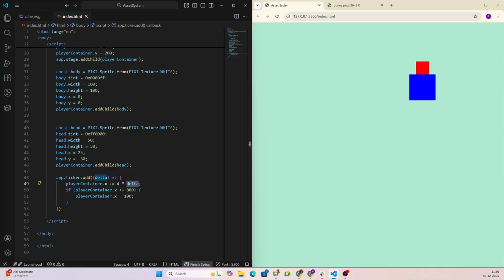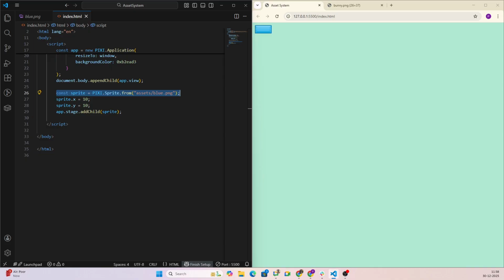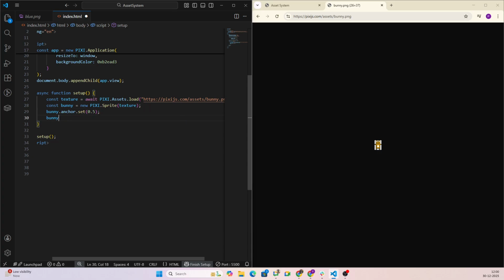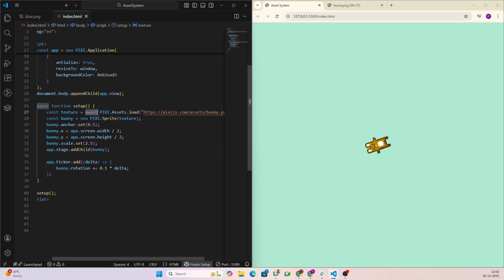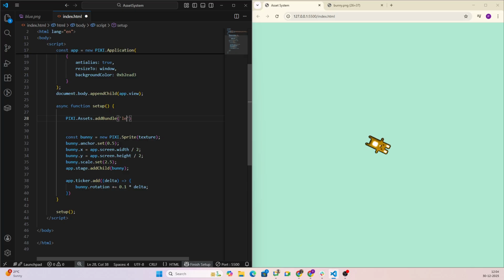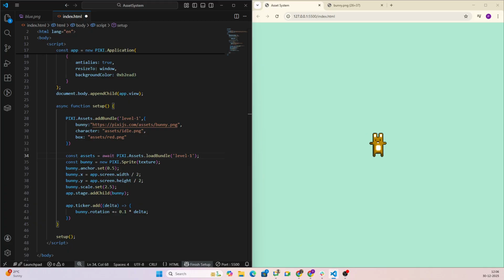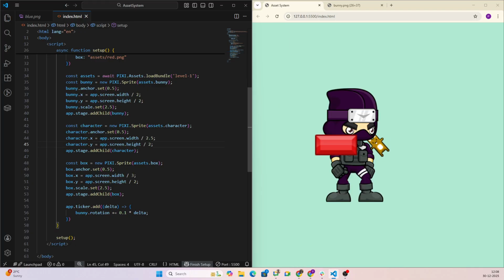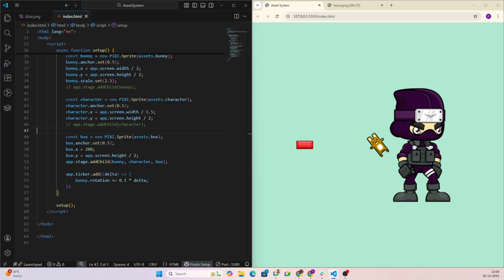PixiJS Assets Explained: Loading Images & Asset Bundles (2025) 📦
Are your game images popping in late or flickering when the game starts? You are probably loading them the "lazy way." In this video, we switch from PIXI.Sprite.from to the professional PixiJS Asset System.

I’ll show you how to use Async/Await to pre-load your graphics effectively and introduce Asset Bundles—the shopping list technique that lets you download hundreds of files in parallel.

What we cover: ✅ Why direct loading causes glitches. ✅ Understanding async and await for Game Loops. ✅ How to use PIXI.Assets.load() properly. ✅ Asset Bundles: Loading multiple files (Level 1, UI, etc.) at once. ✅ Creating sprites from pre-loaded textures.

Code: const texture = await PIXI.Assets.load('image.png');

Don't let your players see a blank screen! Master the loader today.